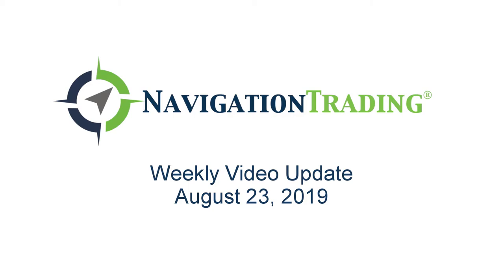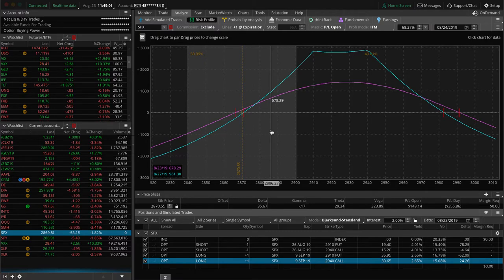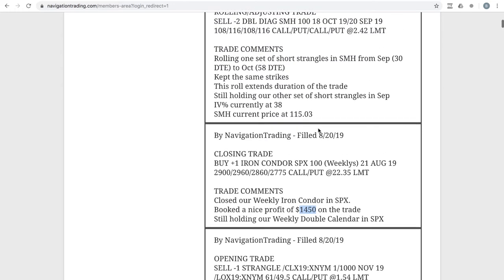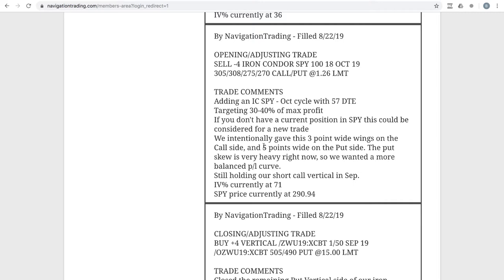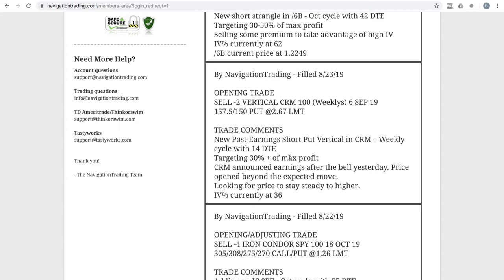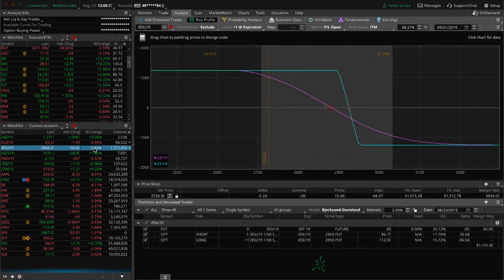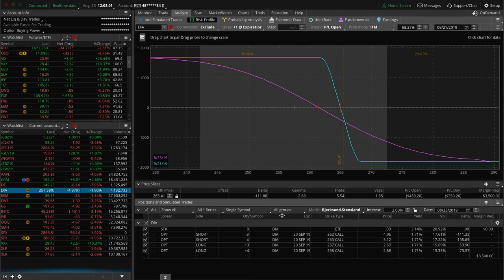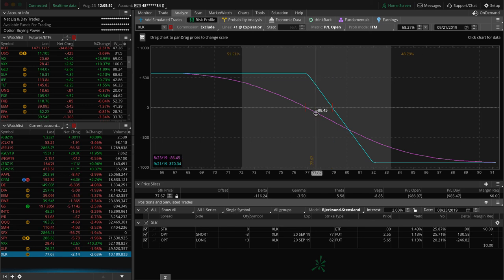Trading Options - Weekly Video Update from August 23, 2019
Each week our NavigationTrading Pro Members get access to a Weekly Video Update to review all trades from the week. Here is one from August 23, 2019.

Happy Trading!

YouTube.com/navigationtrading
Facebook.com/navigationtrading
Stocktwits.com/navigationtrading